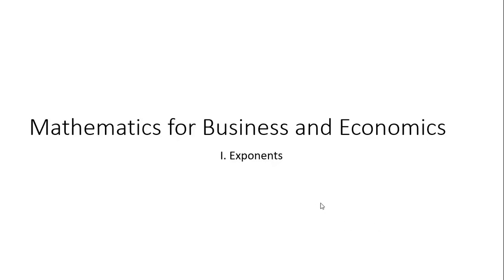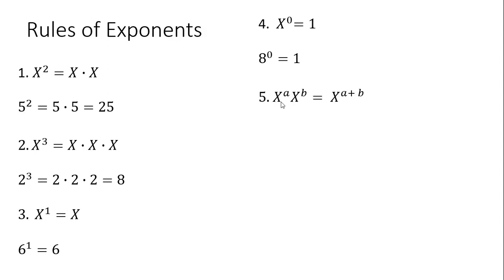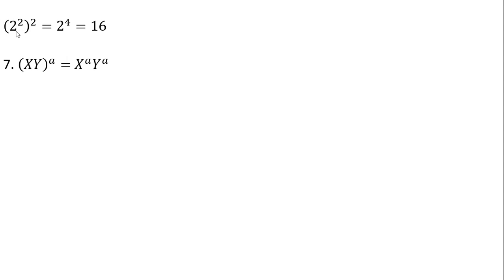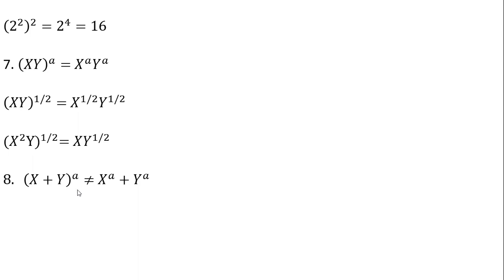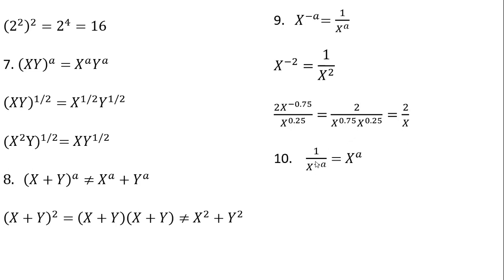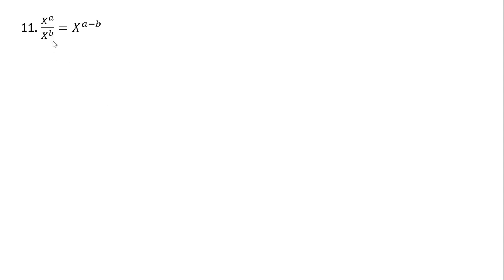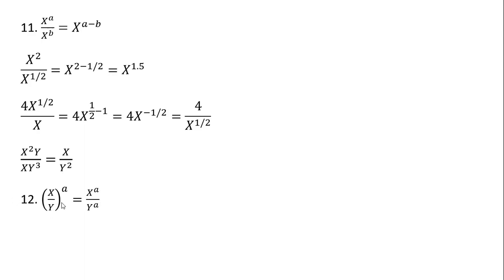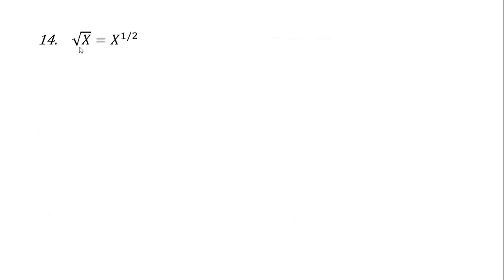Mathematics for Business and Economics: Exponents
The rules of exponents explained with examples.